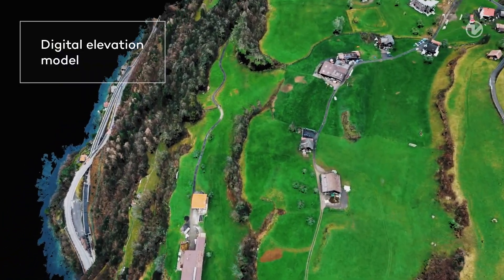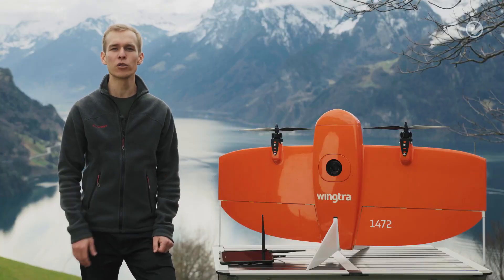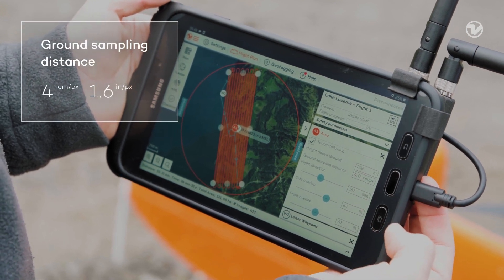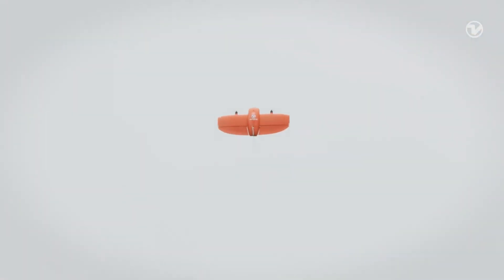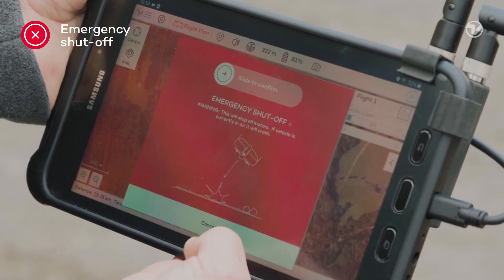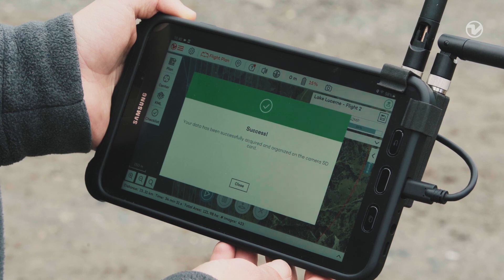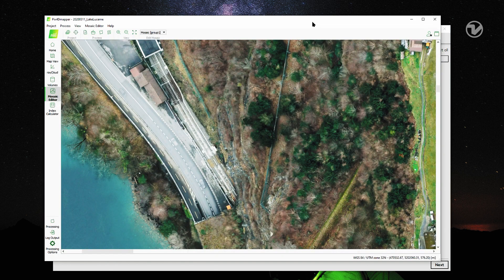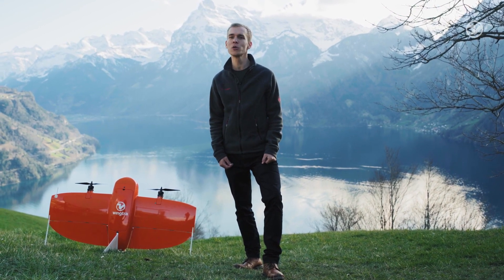TUTORIAL LEVANTAMIENTO AEREO DRONE WINGTRA ONE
Tutorial de reconocimiento de drones con WingtraOne: Planifique un vuelo, recopile imágenes e interactúe con el dron. Encuentre su WingtraOne en Galileo Instruments.

Galileo Instruments S.A.S es una compañía a la vanguardia en tecnología de punta relacionada con la ingeniería, topografía, minería y geomática, suministrando productos y servicios de alta calidad a través de la experiencia de más de 13 años de trayectoria de sus socios fundadores.